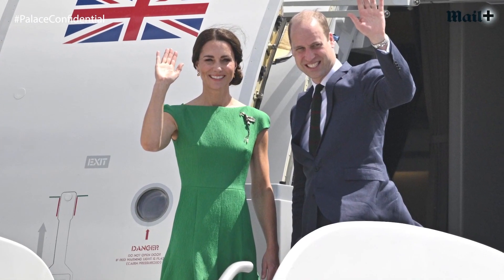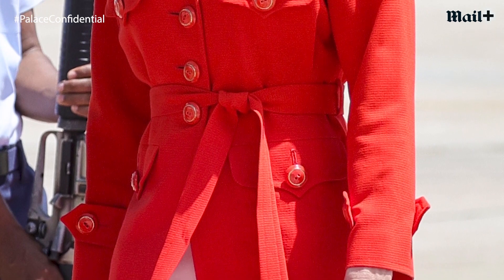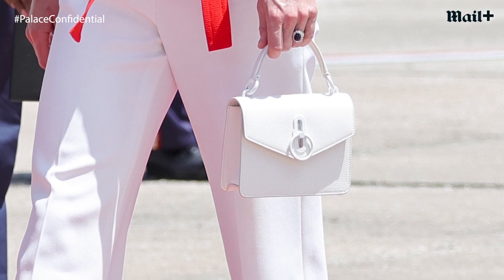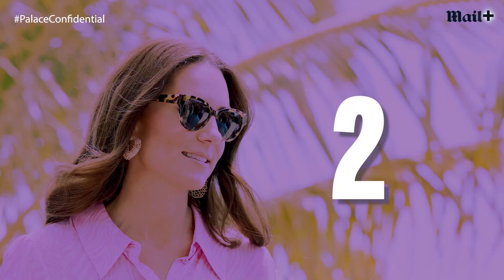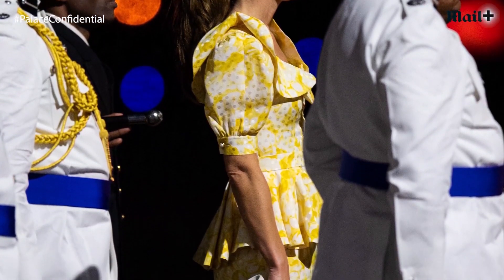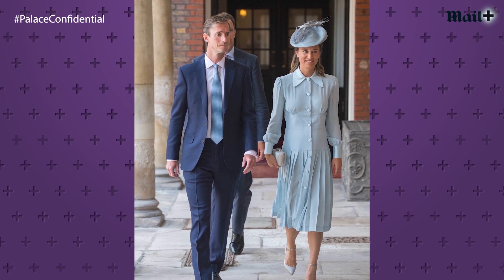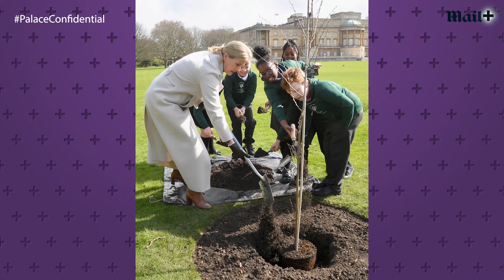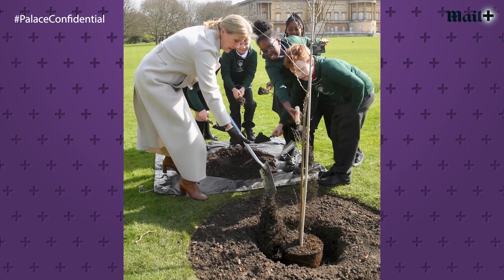'Cheerleaders for Harry and Meghan were looking for things to criticise ' | Palace Confidential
Royals in ‘genuinely difficult’ situation over Andrew, while Harry’s fallout with the family is now in a ‘critical phase’ – our experts discuss all this and more in our essential royal programme